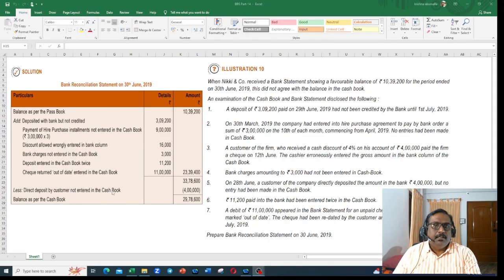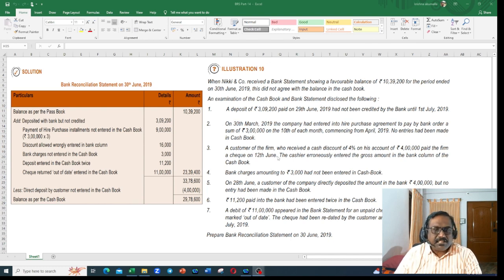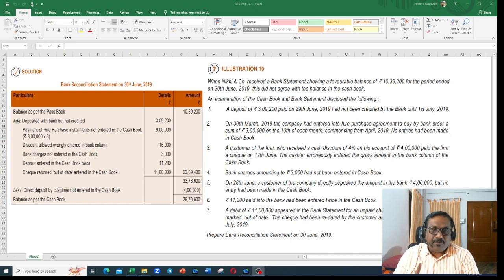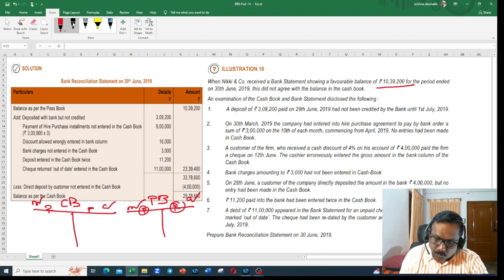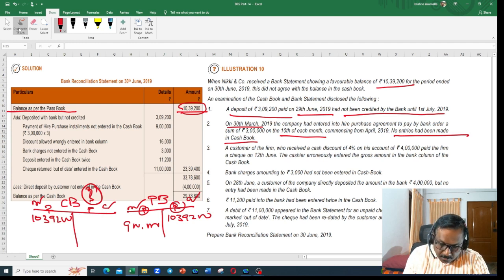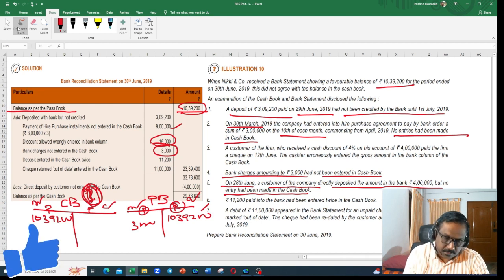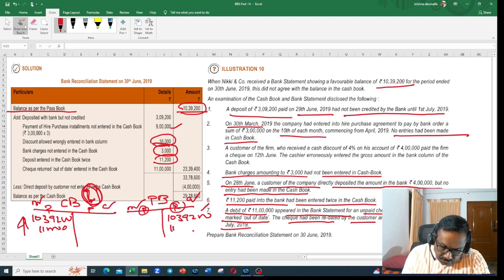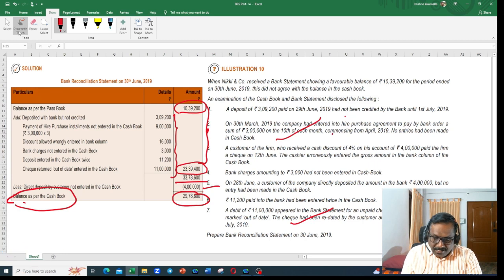BANK RECONCILIATION | ILLUSTRATION-10 FROM ICAI FOUNDATION MATERIAL EXPLAINED| PART-14